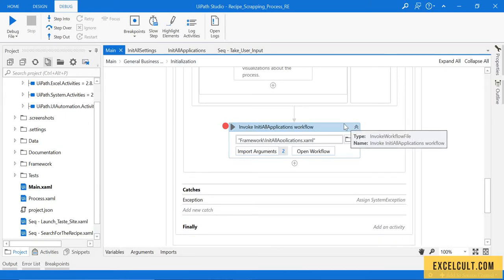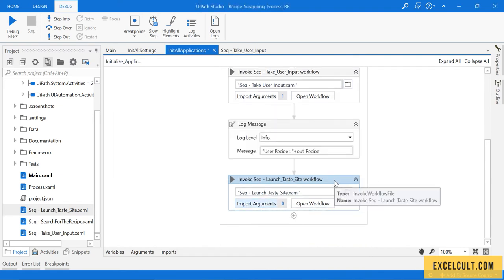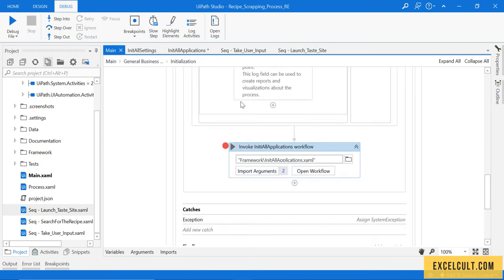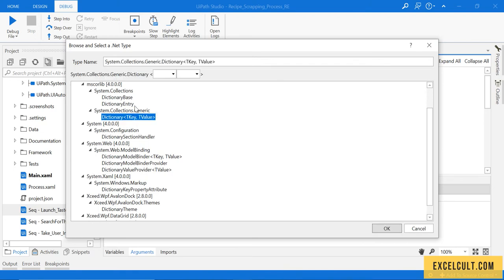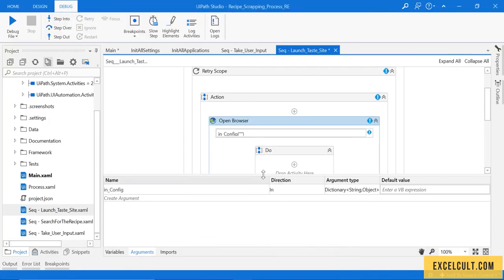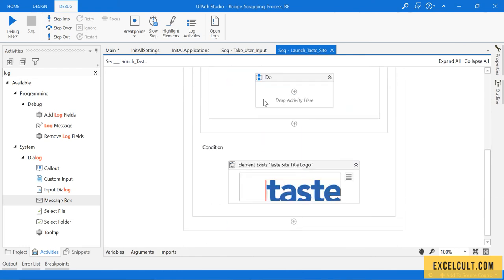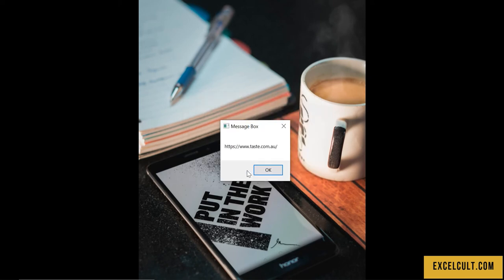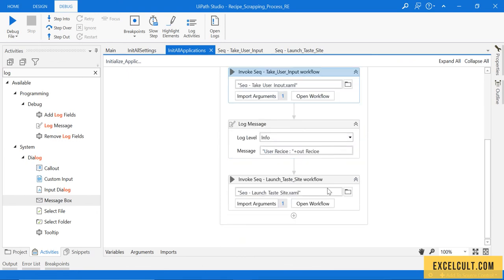UiPath Project 5 - Integrating Website Launch Workflow - Part 15